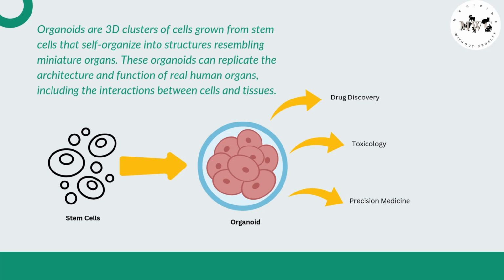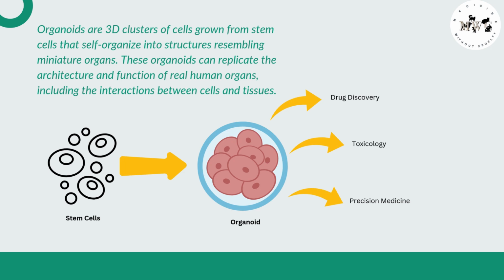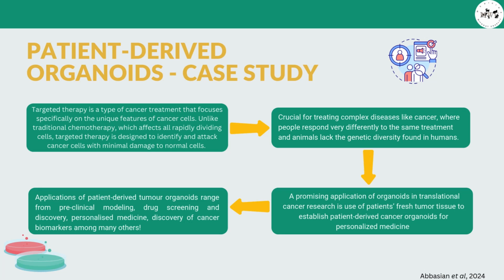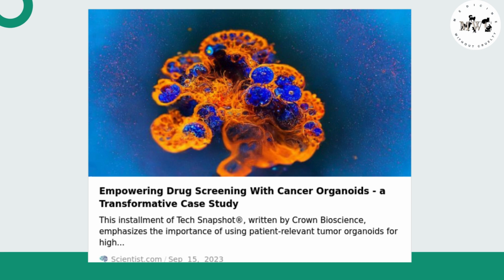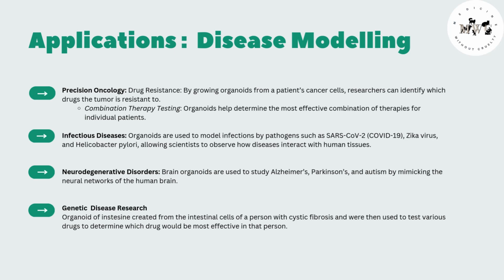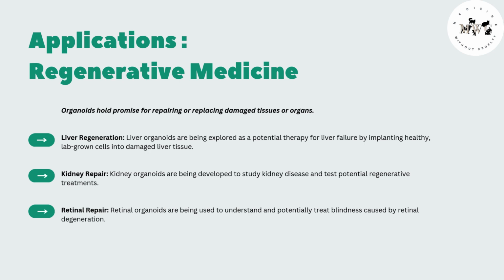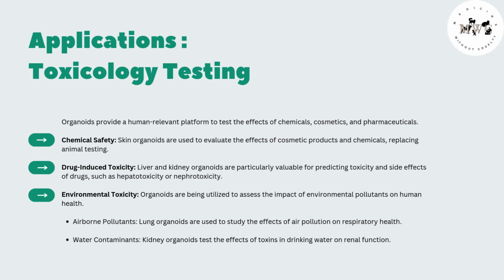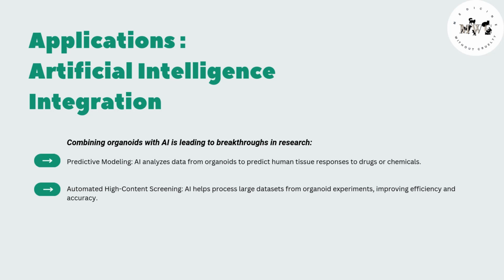Ep 3v1 : Organoids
Learn about organoids and its many applications!